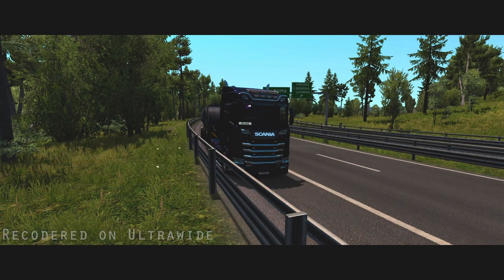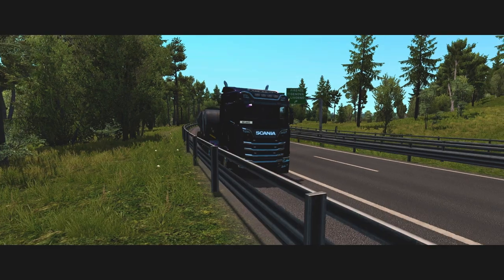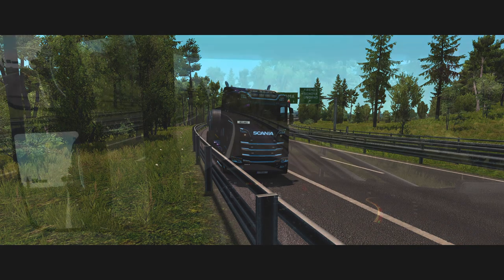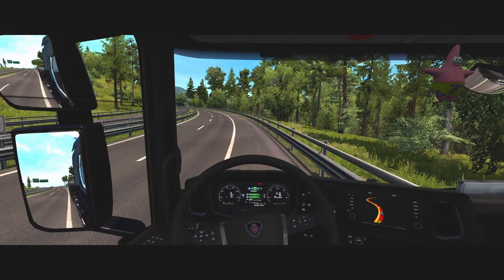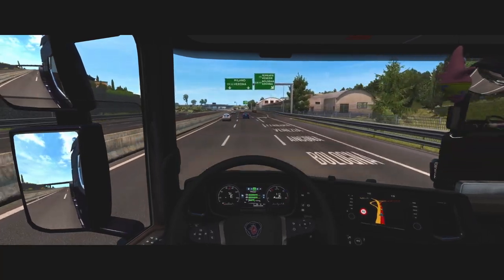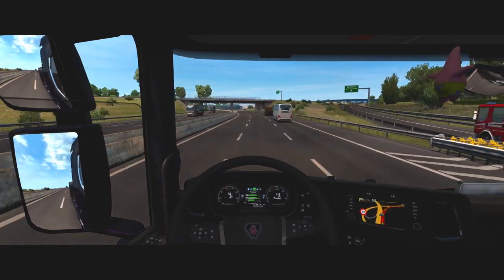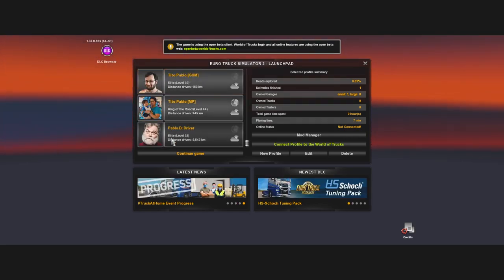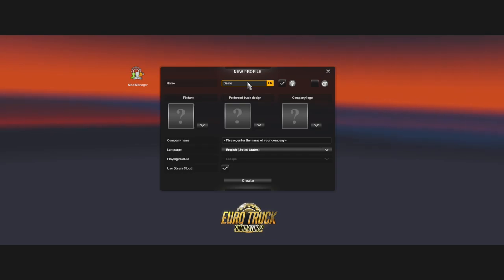Trucking 101 - A Euro Truck Simulator 2 Basics Tutorial - Relaks Media | Logitech G29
Hello there! If you are new to Euro Truck Sim, this video will help you start your trucking career, virtual trucking that is. Please do note that this is MY way and not THE WAY. If you wish to do thing differently that is perfectly fine.

I would love to hear it from you, got any suggestions? Fancy asking me questions? I’d love to hear it from you, drop those in our comment section. Cheers!

My Setup:

Deepcool Castle 240 RGB AIO CPU Cooler
Gigabyte Aorus AX370 Gaming 5
Asus ROG Strix Geforce RTX 2070 Super Advance Edition
16gb DDR4 GSkill Trident Z (3100mhz) (8x2)
OS Drive: 250gb Samsung 850 EVO SSD
General Storage 2TB Western Digital Blue
Corsair HX750 Platinum rated modular PSU
LG 27UM58 21:9 Ultrawide Monitor (game monitor)
Asus 24in IPS Monitor (for chat and browsing)

My Gear:

Driving:
Logitech Driving Force G29 Wheel + Shifter

Audio and Voice Recording:
Polk Audio Signature Series S10
Superlux HD66B